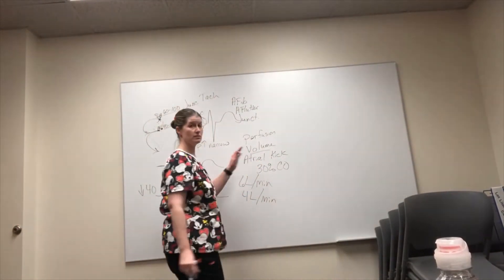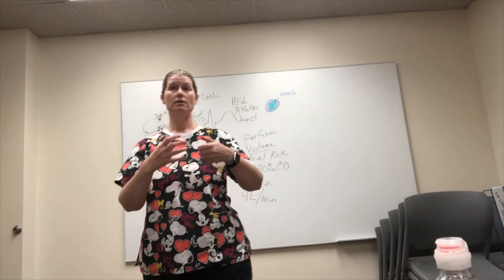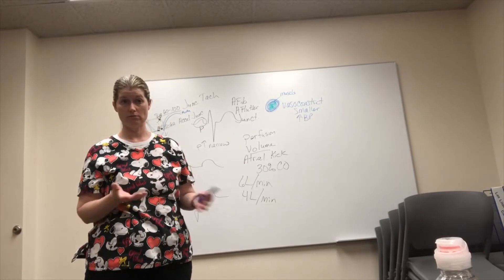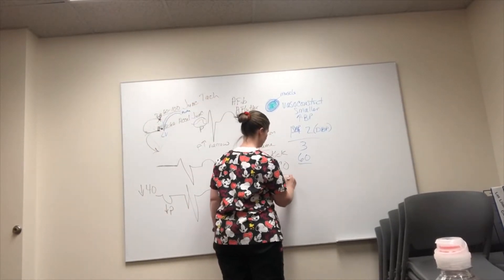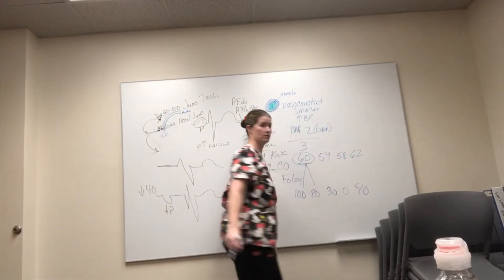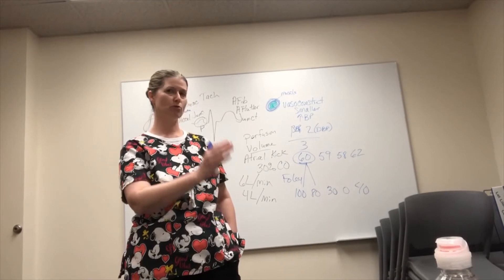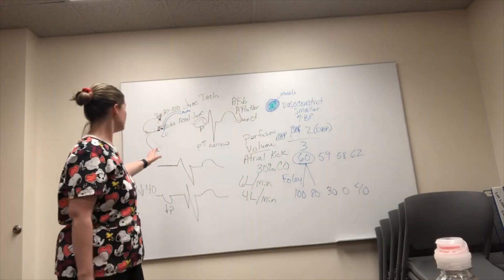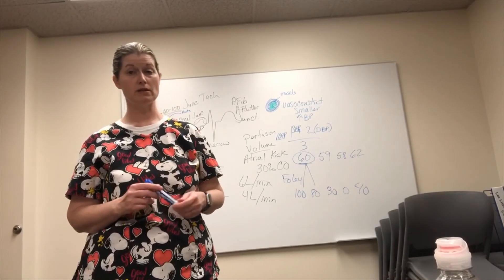Mean Arterial Pressure (MAP)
A post-conference discussion about mean arterial pressure and it's significance in nursing. Spring 2020